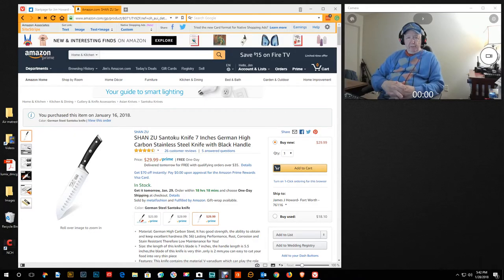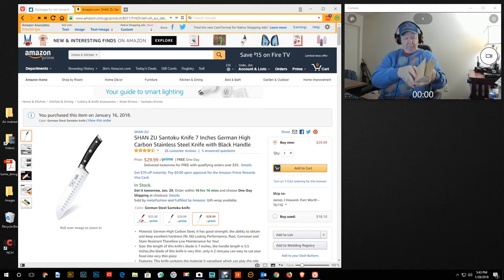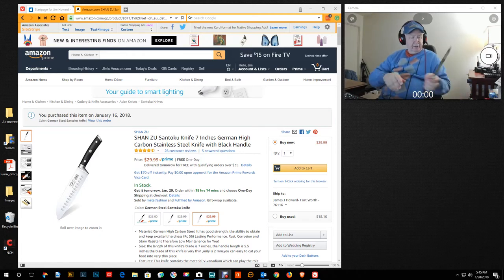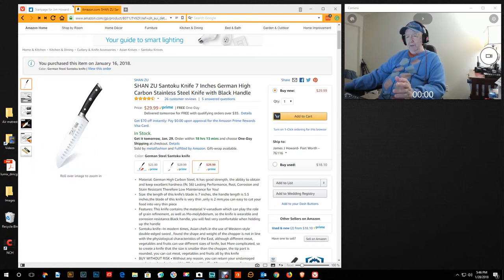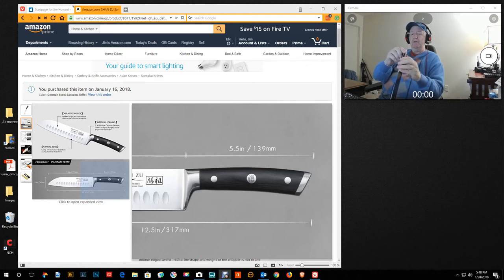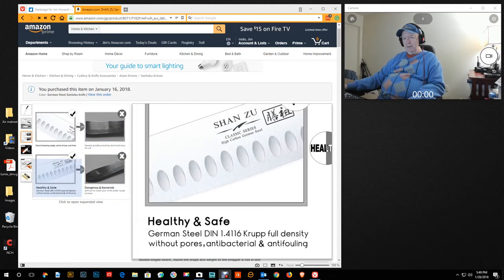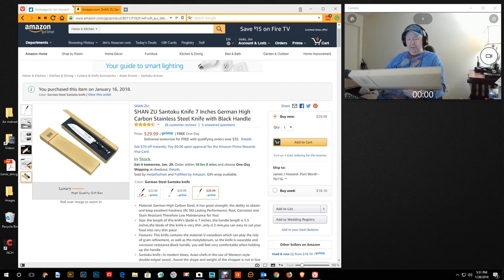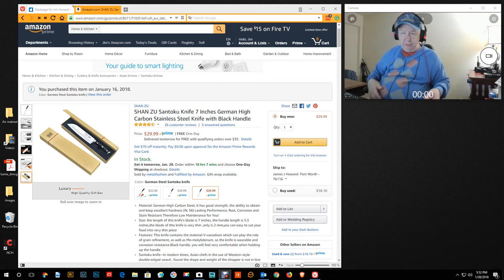This is a review of the SHAN ZU Santoku 7 inch Knife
Wow, what a great knife.  It is a 7-inch knife made of German High Carbon Stainless Steel.

" Material: German High Carbon Steel, It has good strength, the ability to obtain and keep excellent hardness (Rc 56) Lasting Performance, Rust, Corrosion and Stain Resistant Therefore Low Maintenance for You!
Size: the length of this knife’s blade is 7 inches, the handle length is 5.5 inches, the blade of this knife is very thin, only is 2 mm, you can easy to cut your food into very thin piece
Features: This knife contains the material V-vanadium which can play the role of grain refinement, as well as Mo-molybdenum, so the knife is wearable and corrosion resistance.Black handle, you will feel very comfortable when holding up the handle
Santoku knife--In modern times, Asian chefs in the use of Western-style double-edged sword , found the shape and weight of the chopper is not in line with the physiological characteristics of the East, although different meat, vegetables and fruits can use different sizes of knife, but More complicated, so to create a knife that the size is smaller than the chopper, the tip part is rounded, you can cut meat, vegetables, and fruits all by this knife."